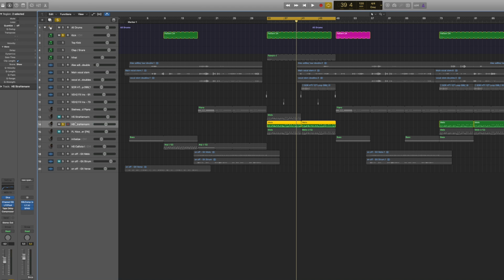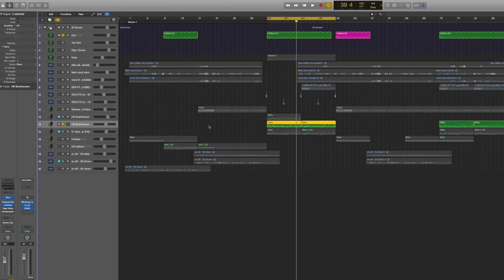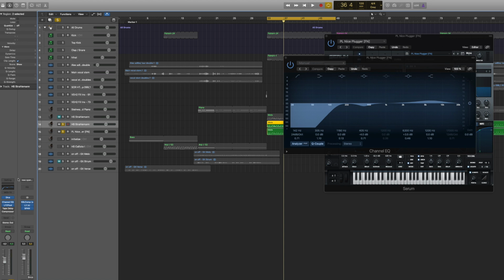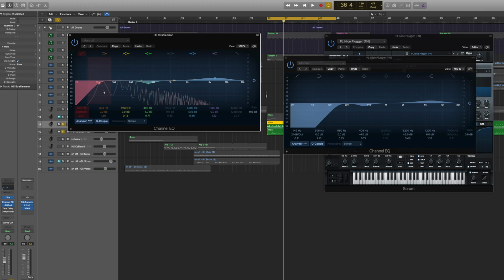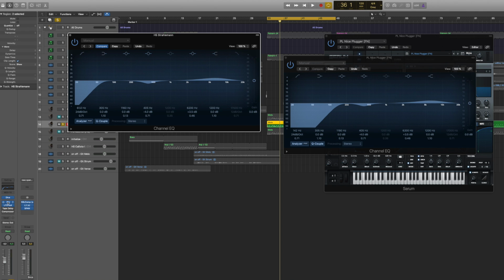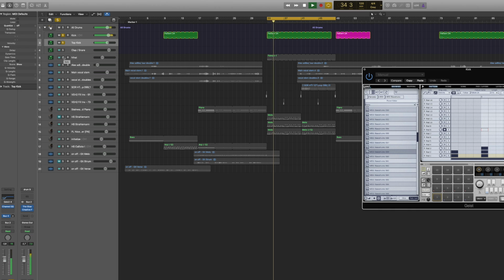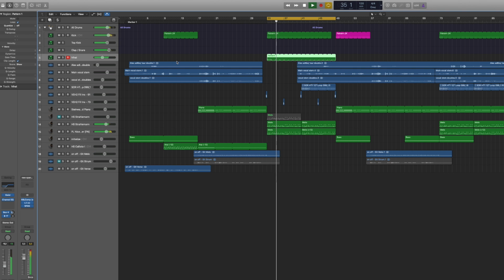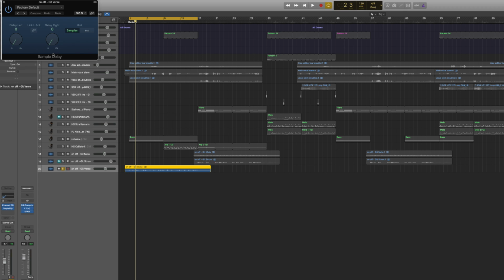LAYERING & SHAPING MY LEAD SOUNDS - Sound Design Tutorial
▶ GET REWARDS, FEEDBACK, SKYPE SESSIONS

▶ TRACK SUBMITS
send me your music to get feedback:

●  Studio Hardware:
⇢ Small Reference Speakers
⇢ Wide Monitor

●  DJ Equipment:
⇢ DJ Headphones